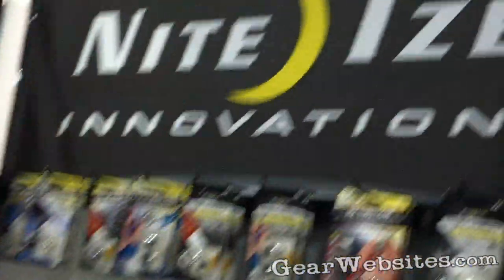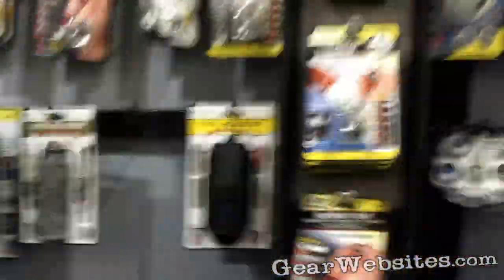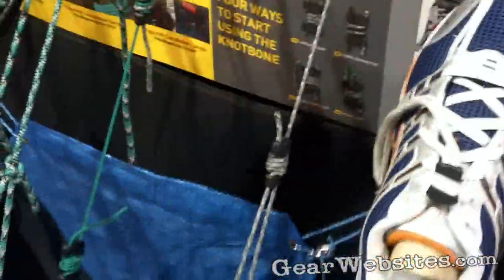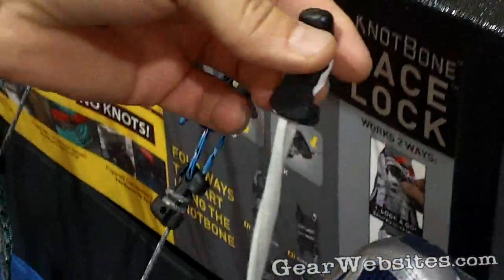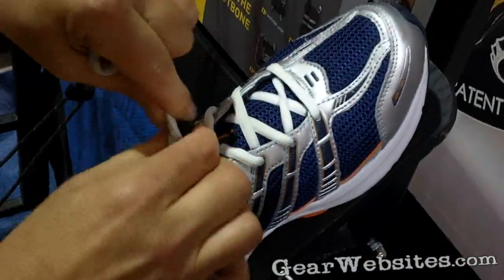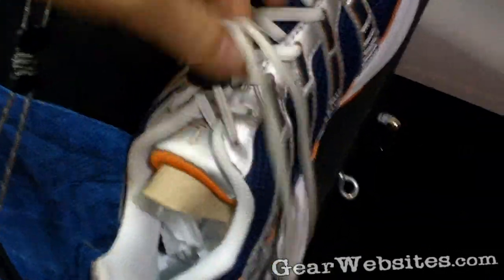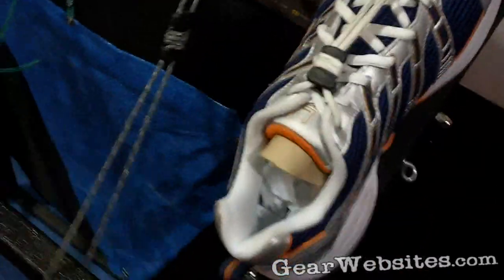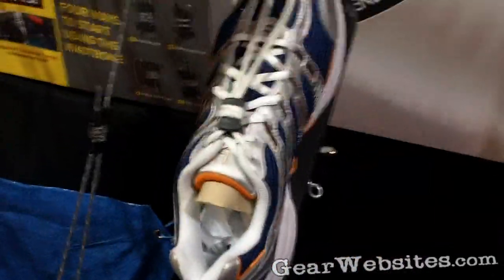Nite Ize KnotBone Lace Lock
Nite Ize KnotBone Lace Lock (to Secure Your Shoe / Boot Laces) at the Outdoor Retailer Summer Market 2010